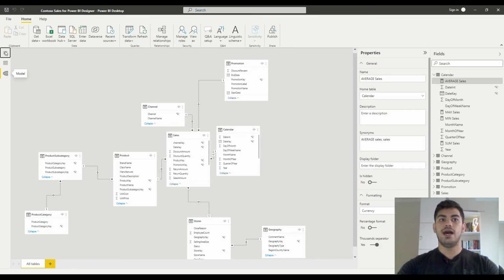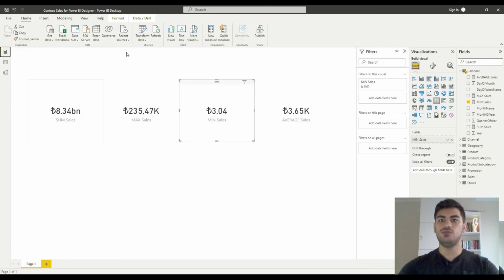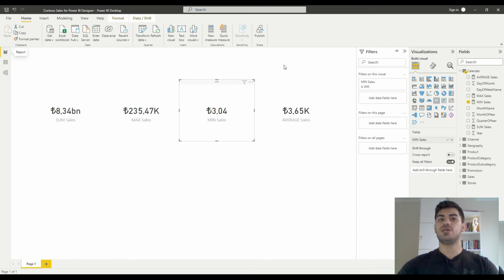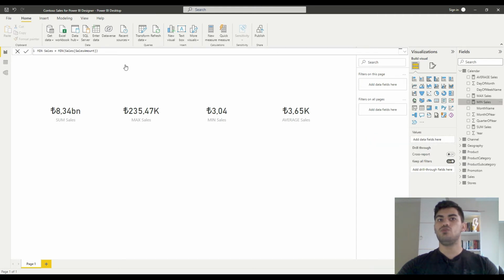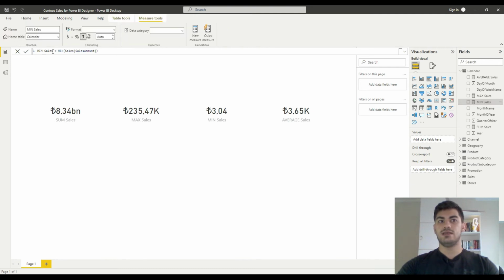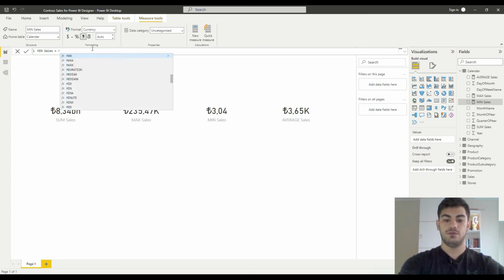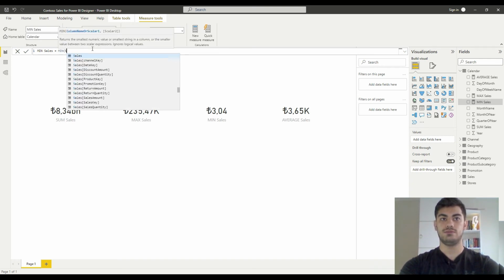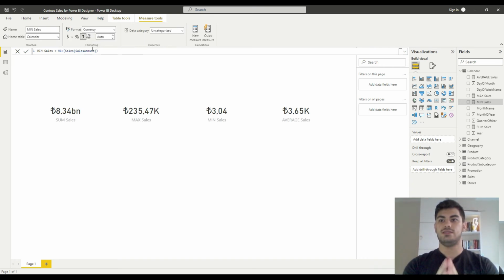Power BI Beginner Tutorial DAX 101